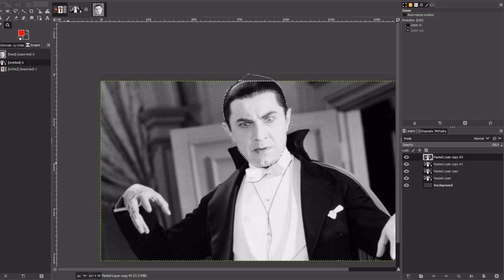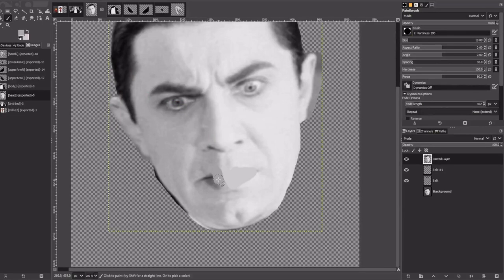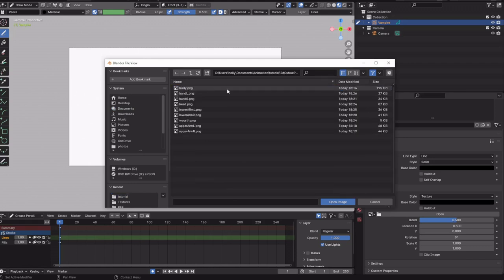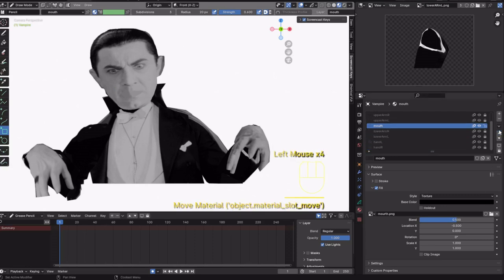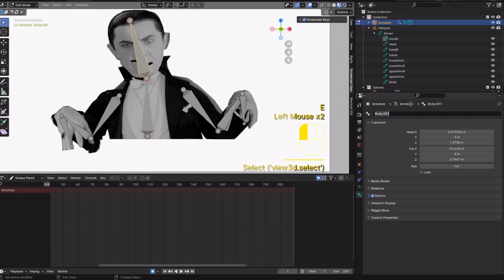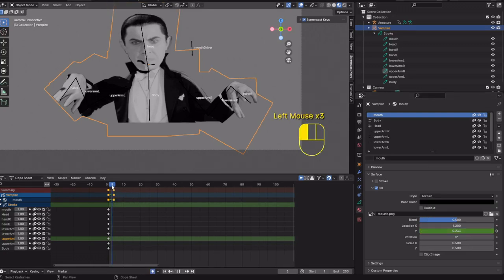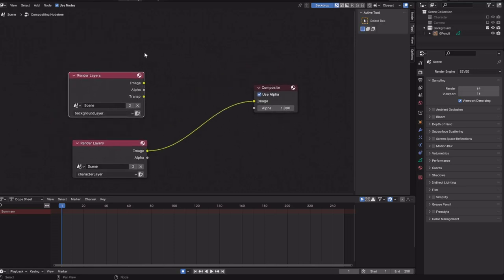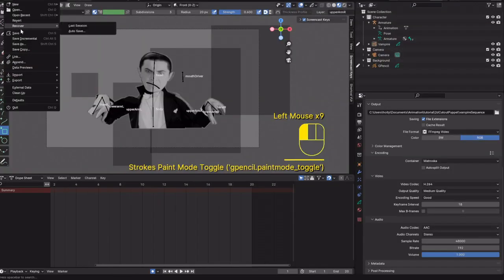2d Cutout Puppet in Blender Grease Pencil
I rig a silly vampire puppet in blender and animate it with audio and compositing.

Pretty much just documenting some stuff I figured out in blender.

maybe someone will like it.